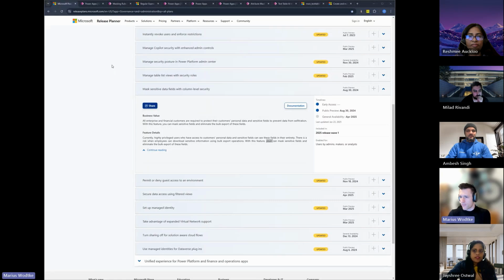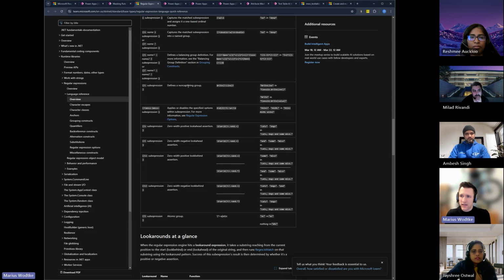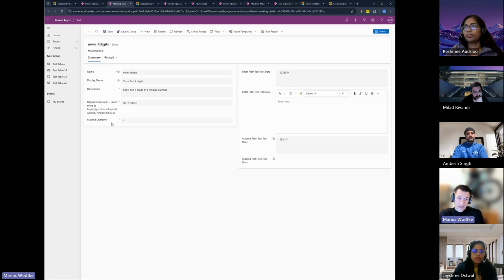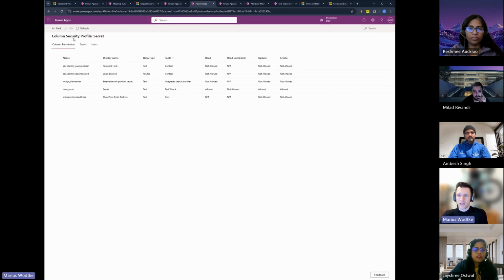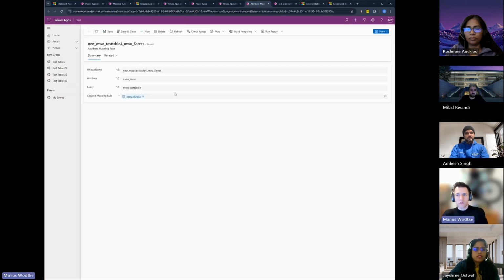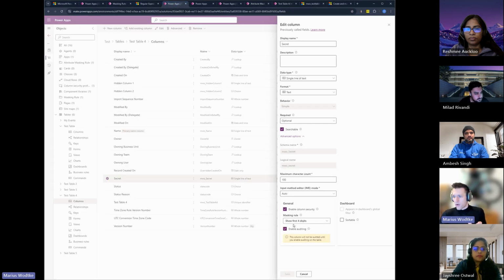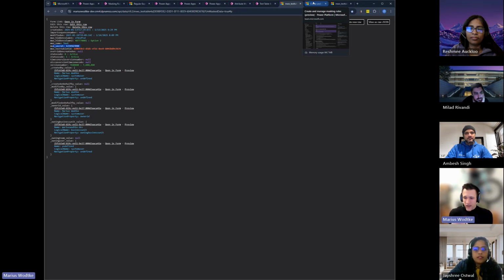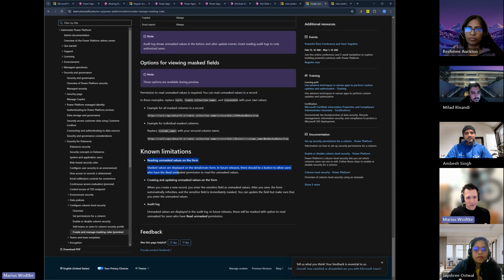Dynamics 365 Data Security: Easy Guide to Mask Sensitive Columns | Step-by-Step Tutorial (No Coding)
In this video, Marius show you how to secure and mask sensitive data in Microsoft Dynamics 365 using Column-Level Security (Field-Level Security). Whether you're working in Sales, Customer Service, Field Service, or HR, protecting confidential information is critical—and this feature helps you do it effectively.

📌 In this tutorial, you’ll learn: What column-level security is and why it’s important
✔️ How to enable column-level security on sensitive fields
✔️ How to create and assign column security profiles
✔️ How to give or restrict access to users and teams
✔️ Real-time demo showing how fields appear masked to unauthorized users
✔️ Tips for compliance and data governance

✨ Use Case Scenarios:
+ Hide financial data like salaries and credit card numbers
+ Restrict  access to sensitive HR fields (e.g., SSN, tax IDs)
+ Limit visibility of confidential customer or employee data

🧠 Bonus Insight:
With proper configuration, users without permission will see masked fields (e.g., ) or be blocked from editing or viewing them—improving your data privacy, compliance posture, and security control across your environment.

🛡️ Secure data access = safer business operations.

👉 Perfect for: Admins, Power Platform developers, CRM leads, and compliance officers looking to lock down field-level access in D365.